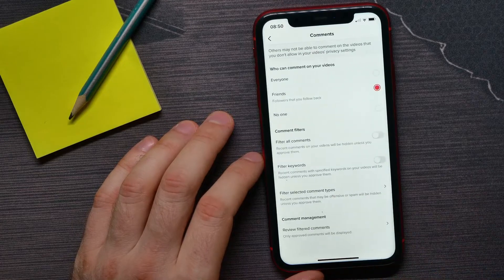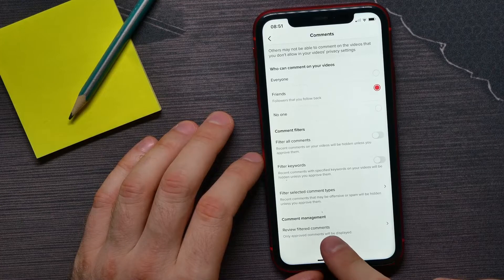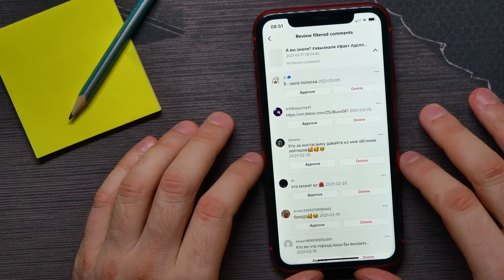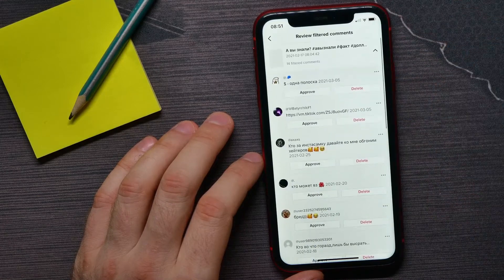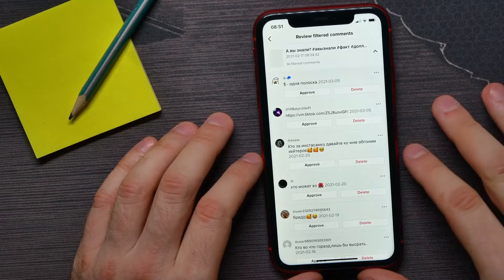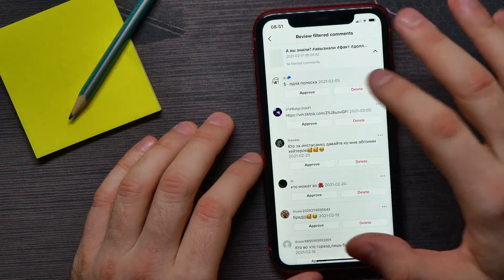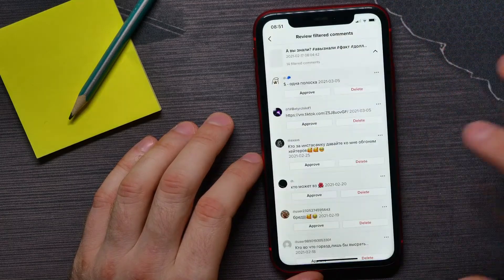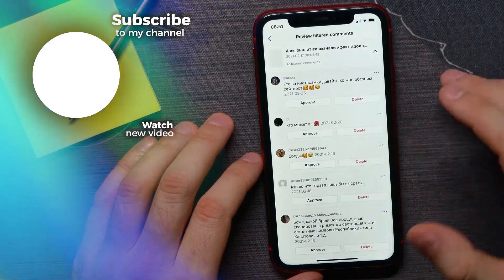How To Approve Or Delete TikTok Filtered Comments in 2022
In this video i show simple way How To Approve Or Delete TikTok Filtered Comments